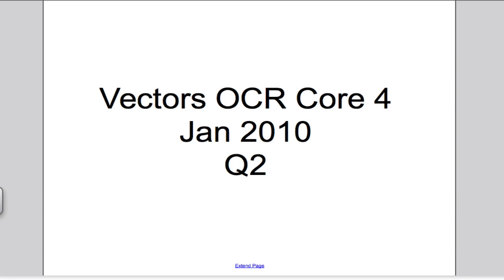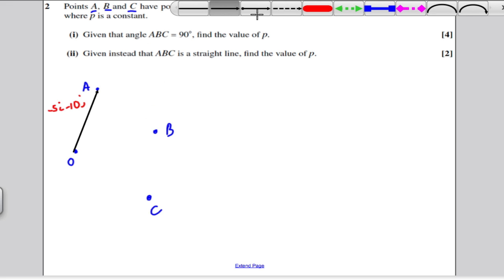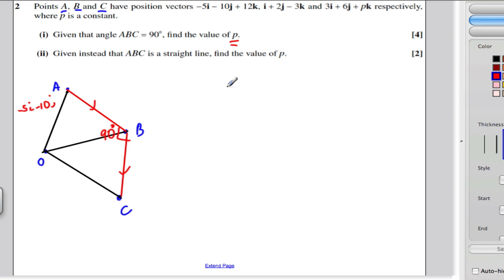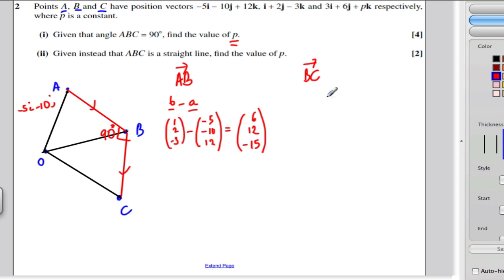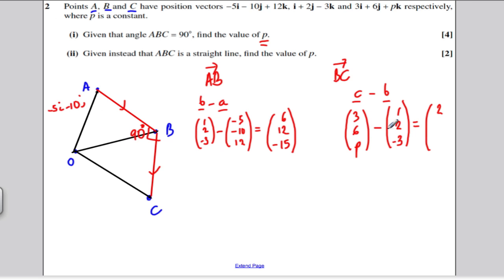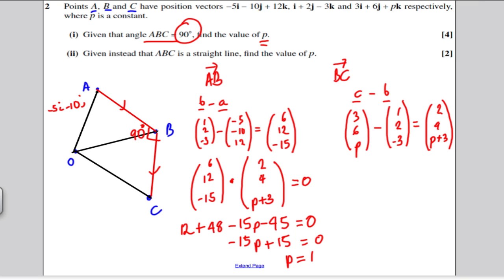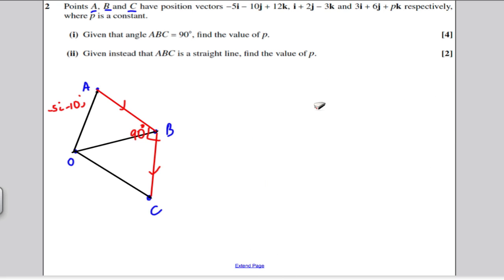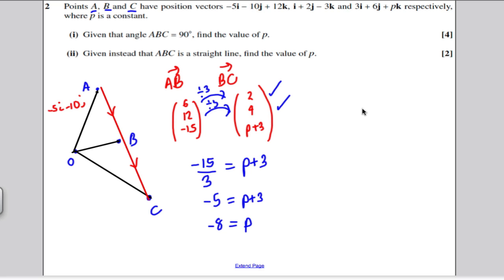Core 4 OCR Jan 2010 Q2 - Vectors (10)